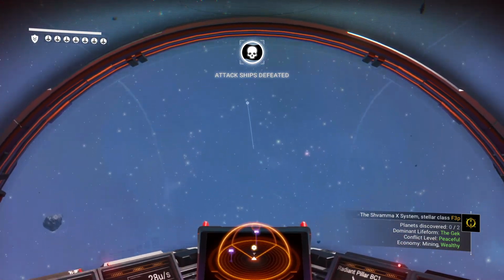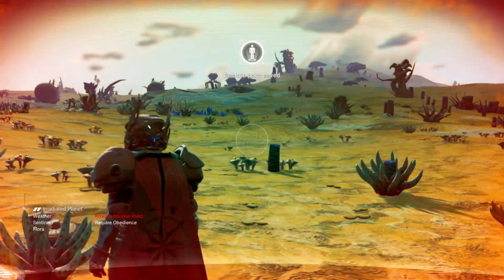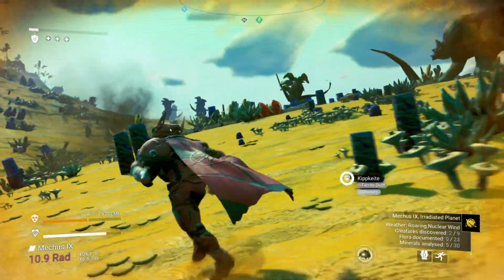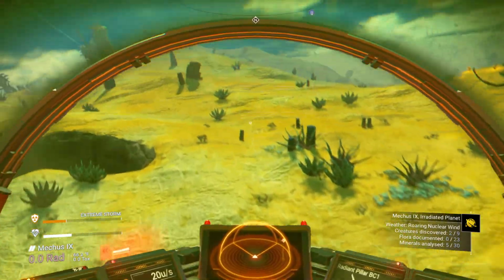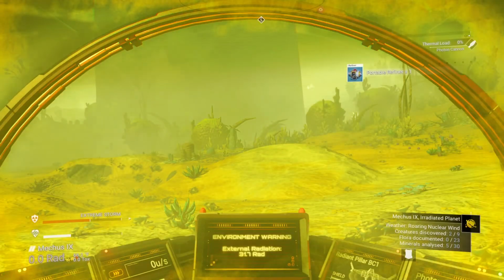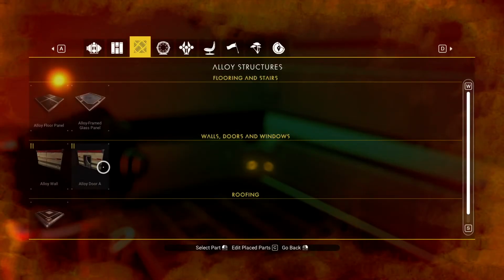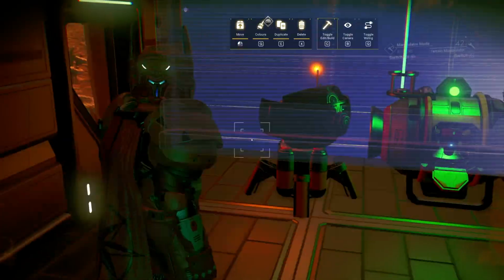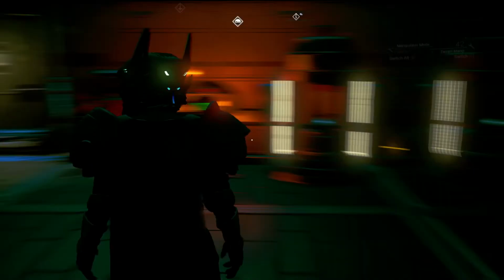No Man's Sky Ep 15 - Extreme Radiation World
We have found a world that will suit our needs in the near future.  Here's a quick taste of what survival is like in an extreme world.